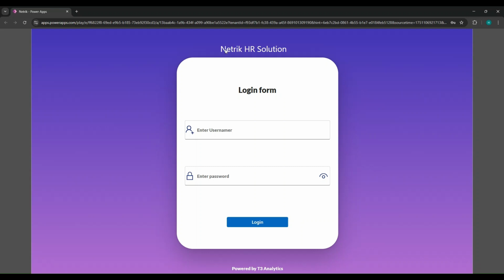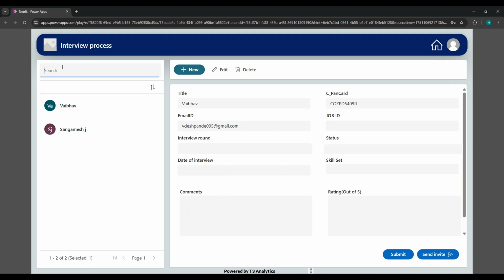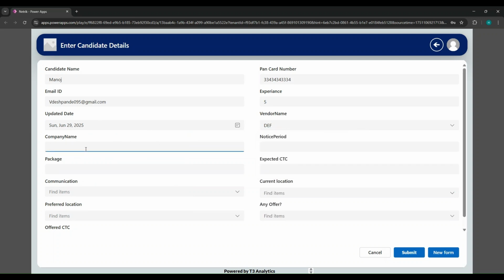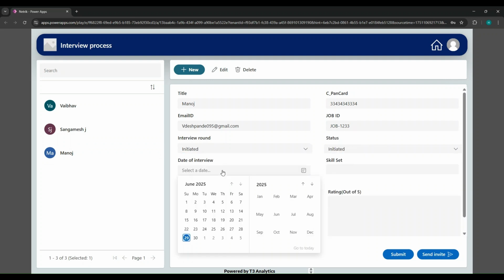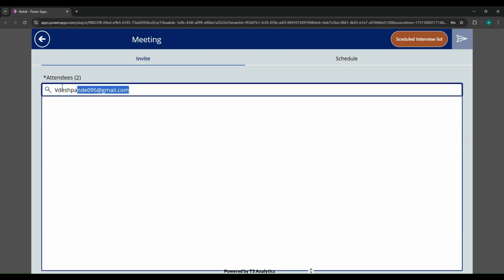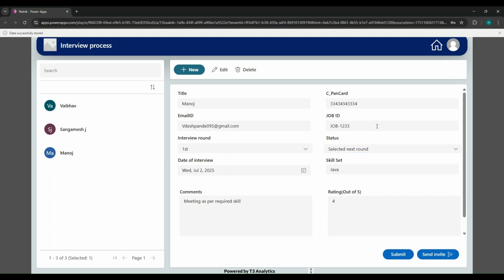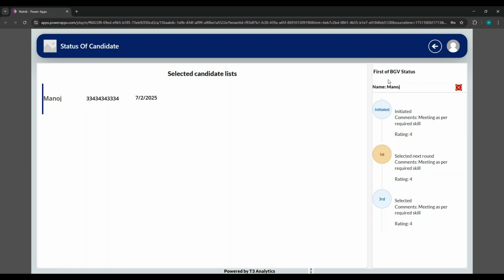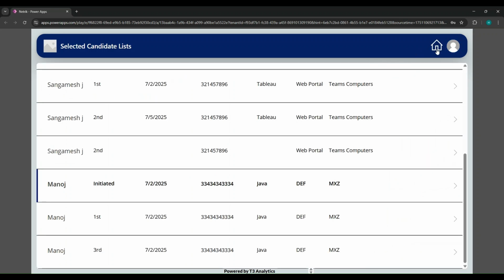Netrik HR Solution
Streamline Your Workforce with Netrik – The All-in-One HR Solution

Empower your organization with a smarter, more efficient way to manage your people. Netrik is a comprehensive HR solution designed to automate, simplify, and elevate every stage of the employee lifecycle—from hiring to retirement.

Interview:

Recruitment Made Easy: Post jobs, track applicants, and streamline interviews from one intuitive dashboard.

BGV:
Automated Checks: Verify documents, references, and backgrounds effortlessly.

Customizable Workflows: Tailor verification steps based on job roles or industry compliance needs.

Secure Data Handling: Industry-grade encryption keeps candidate data safe and confidential.

Integrated Dashboard: Get real-time status updates, notifications, and reports—all in one view.

Built for scalability and security, Netrik transforms complex HR tasks into seamless, data-driven processes. Whether you’re a startup or an enterprise, our user-friendly interface and powerful analytics let you focus on what really matters: your people.xt